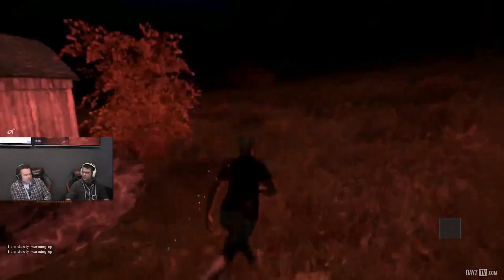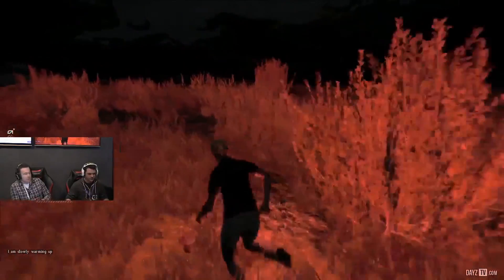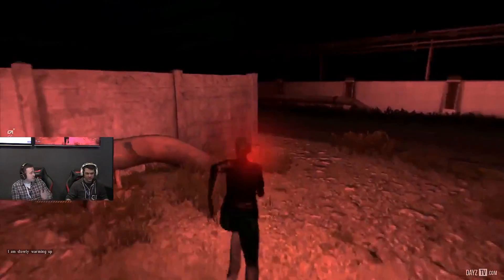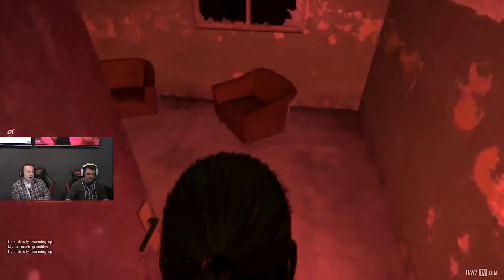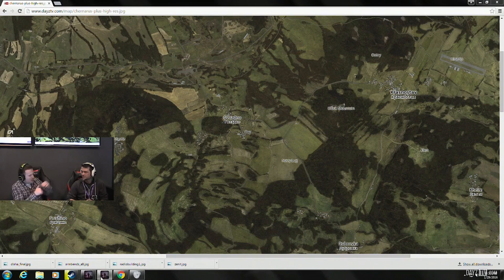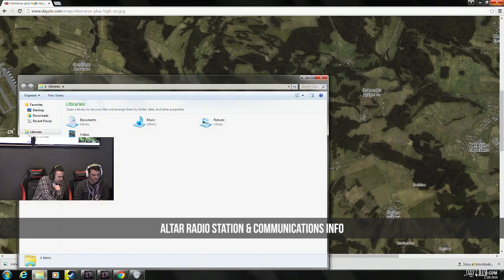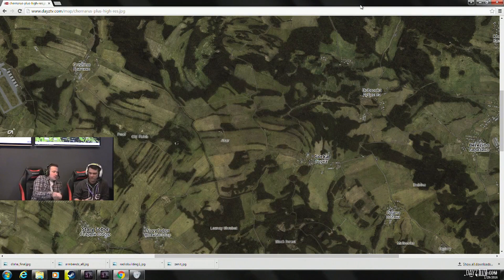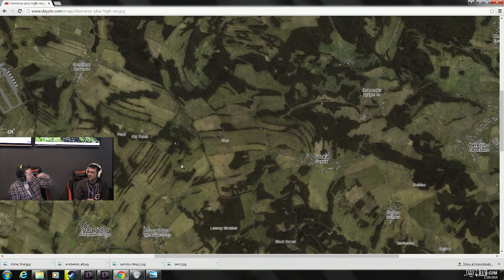DayZ @ PAX SOUTH RECAP ~ .60 - Renderer - Namalsk & More!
A quick recap of information regarding future development of DayZ from Pax South 2016, below I will leave time stamps for you to skip to the section you want.

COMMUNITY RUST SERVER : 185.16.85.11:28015